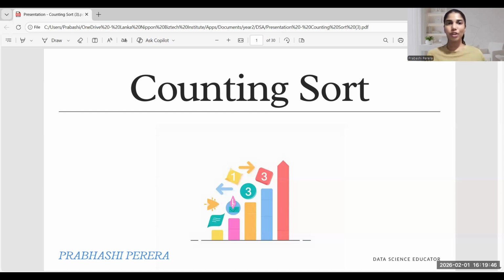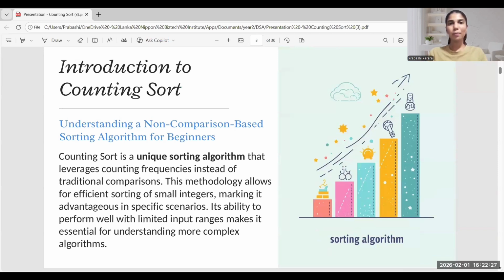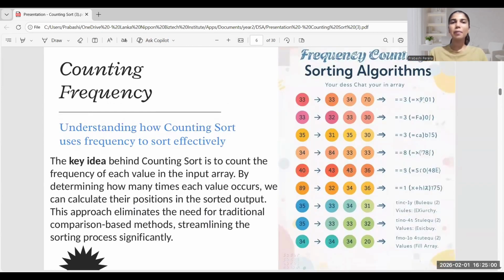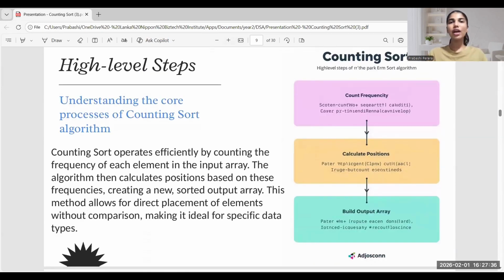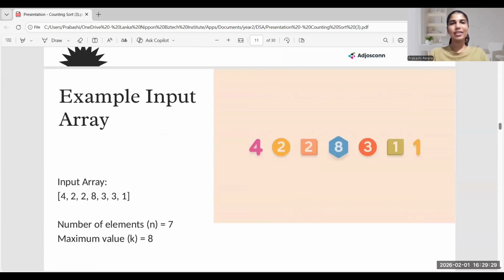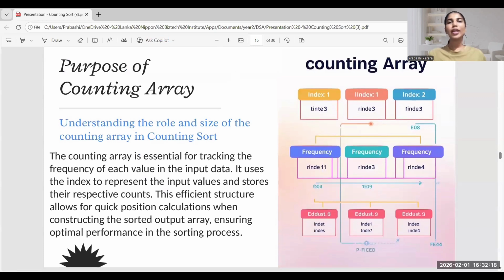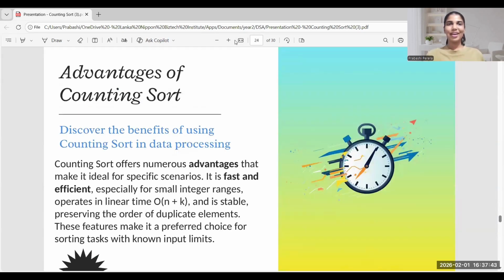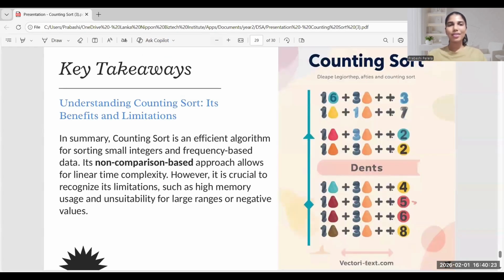Counting Sort Algorithm | DSA Series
🎥 Welcome back to CodeNexus – DSA Series | Counting Sort Algorithm
In this video, we explore one of the fastest non-comparison based sorting techniques — Counting Sort ⚡
You’ll learn:
✅ What Counting Sort is
✅ How Counting Sort works step by step
✅ When to use Counting Sort (and when NOT to)
This video is explained in a simple and beginner-friendly way, making it easy to understand even if you’re new to sorting algorithms.
📌 Perfect for:
Undergraduate students
Beginners in DSA
Anyone learning algorithms for the first time